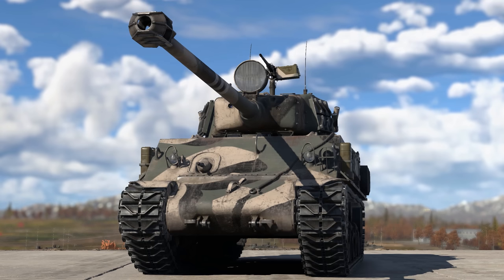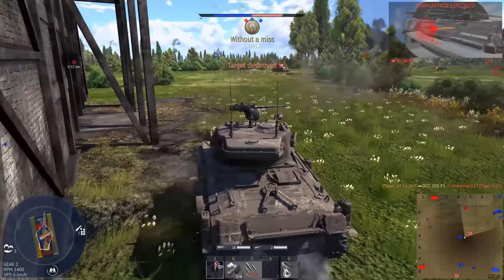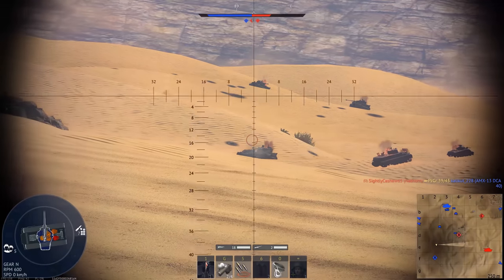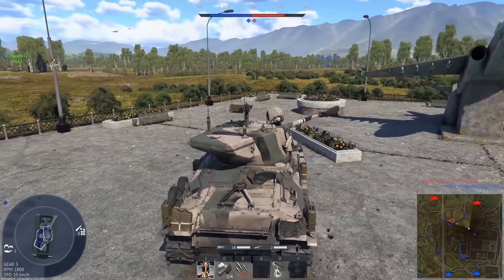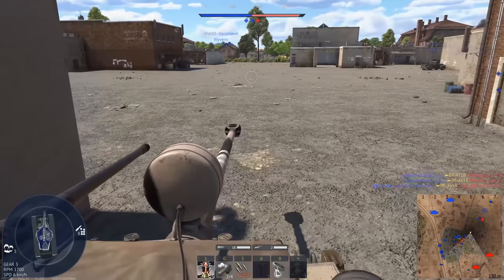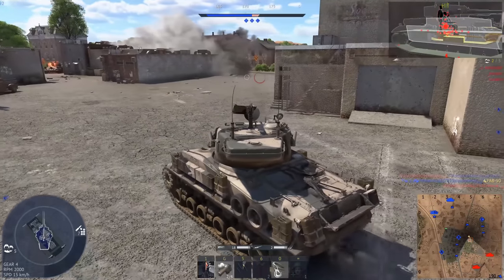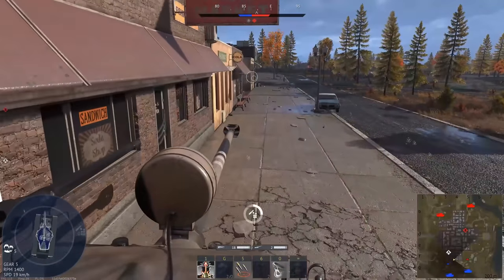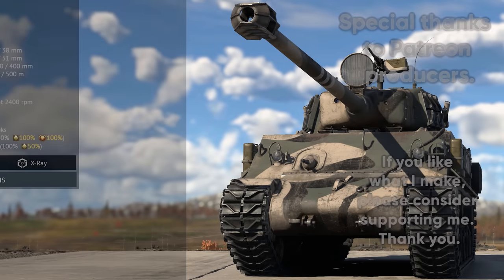The King Tiger Slayer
The M-51 is an M4 medium tank armed with a 105mm HEAT slinging cannon. It can go through just about anything, making it a joy to use against German tanks.